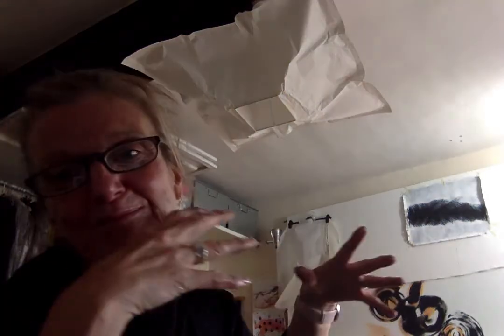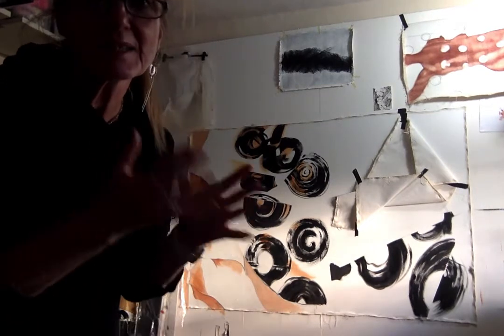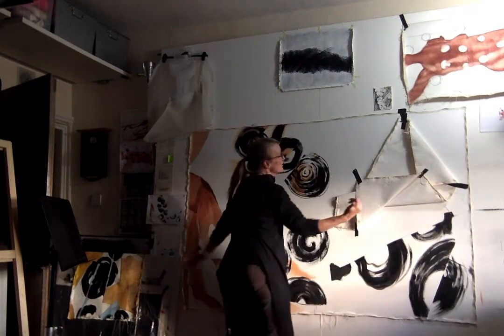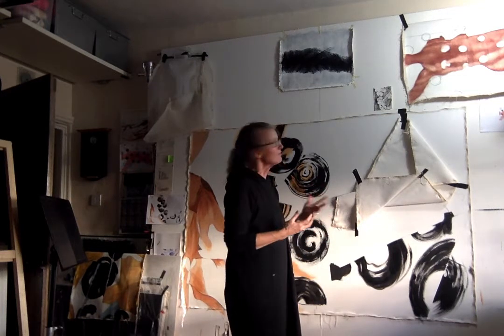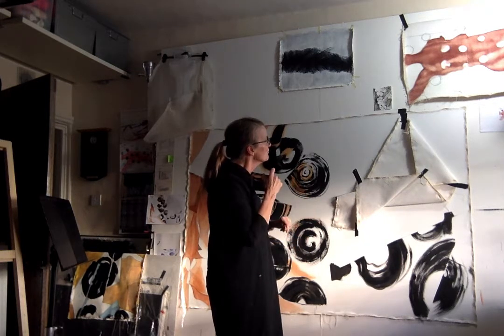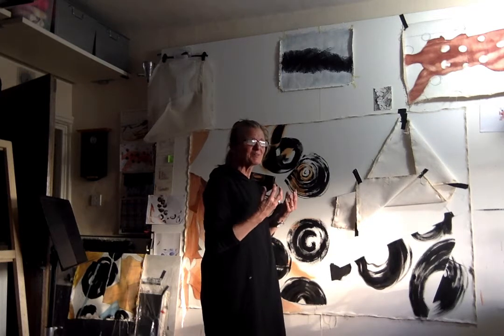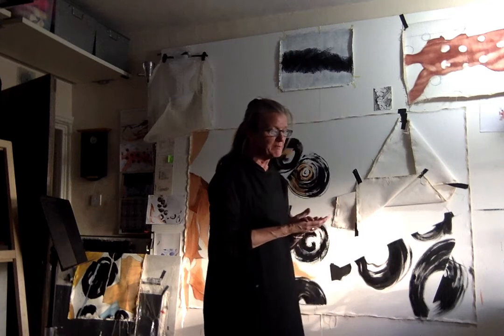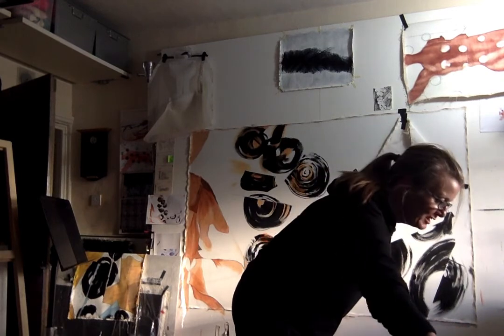Day 1 Online residency movie 20 07 2020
Day 1 of Online Residency at UAL Camberwell during the Covid pandemic. (My home studio)